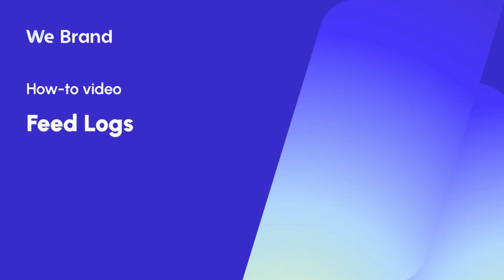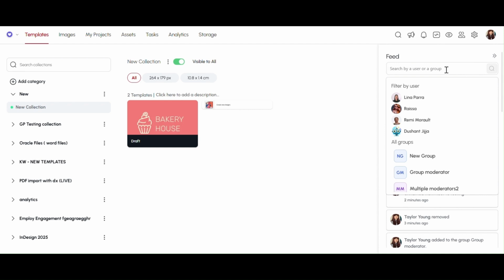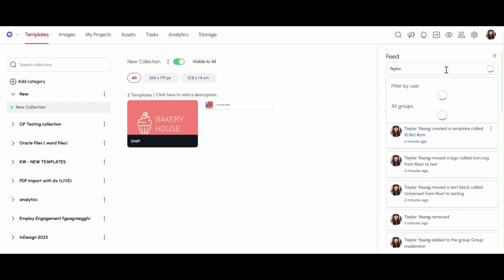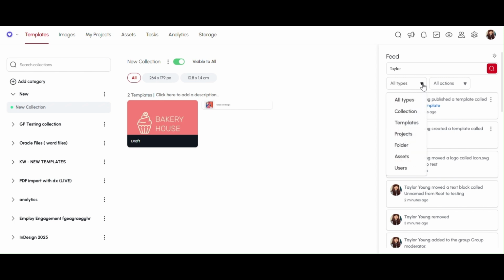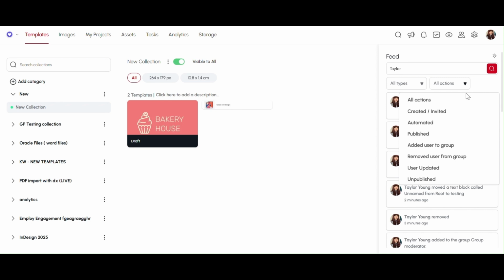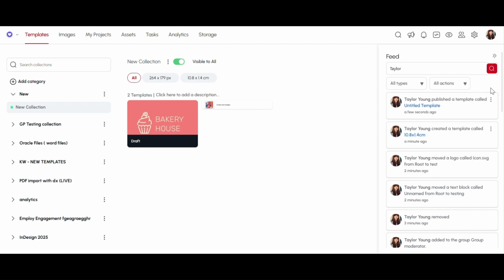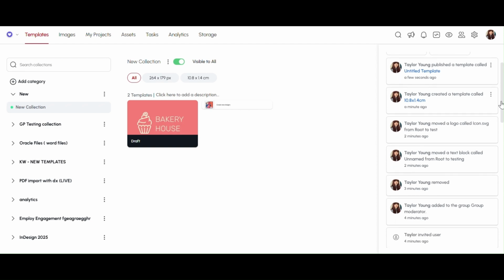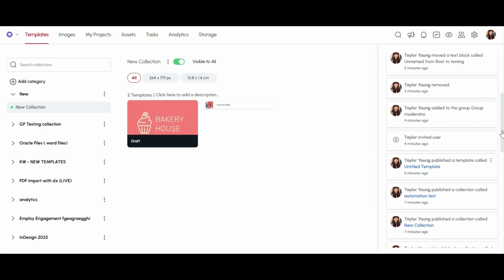How to Use Feed Logs for Team Oversight | We Brand Tutorial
Stay informed. Stay in control.

In this video, we’ll show you how to use the Feed Logs (Activity Feed) feature in We Brand to monitor all user and content activity in your workspace. From tracking who published a template to knowing when a group was created or content was archived - it’s all right at your fingertips.

Learn how to:
📍 Locate and use the Feed Log in your workspace
🔎 Filter activity by user, group, template, folder, or action type
⚙️ Track changes like publishing, moving, automating, editing, and more
📬 Get real-time visibility into your team’s actions
🔐 Maintain control over brand consistency and content usage

Whether you’re an admin, brand manager, or team lead, Feed Logs give you a complete, transparent view of what's happening across your workspace.